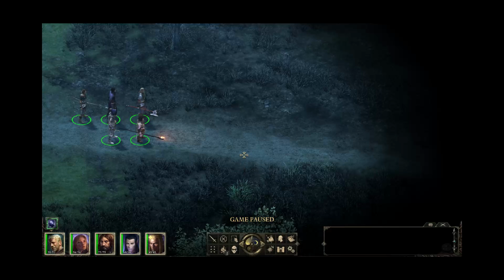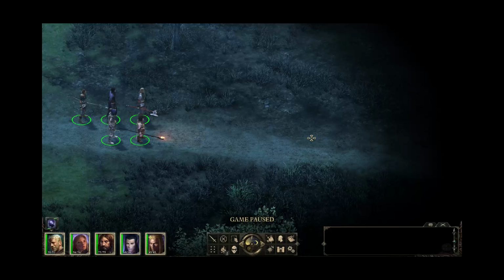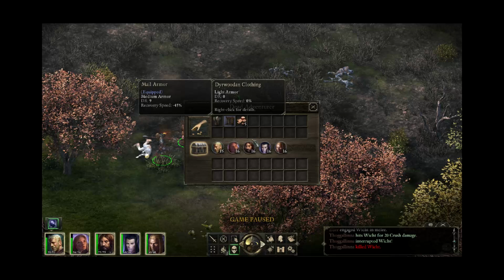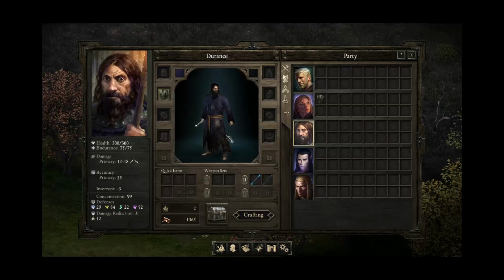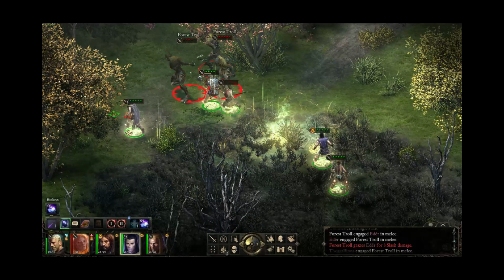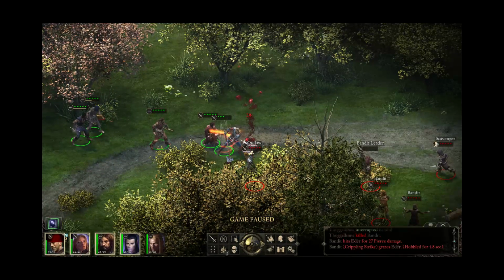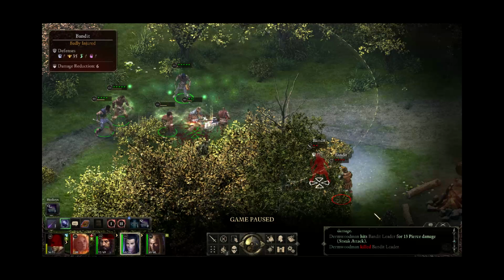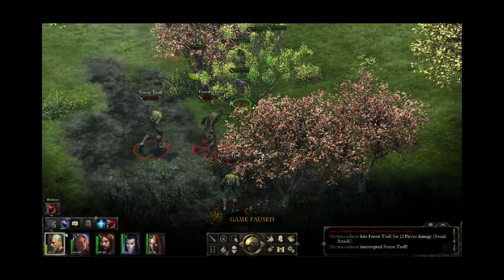Pillars of Eternity Playthrough - 6 - Black Meadow